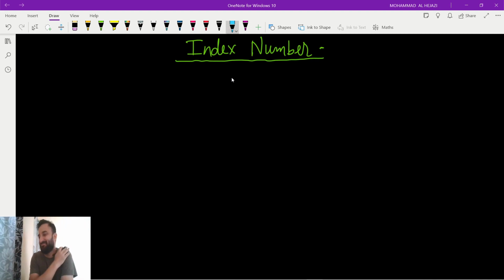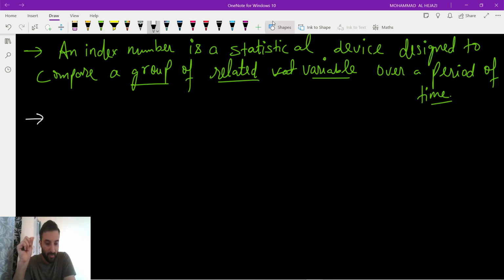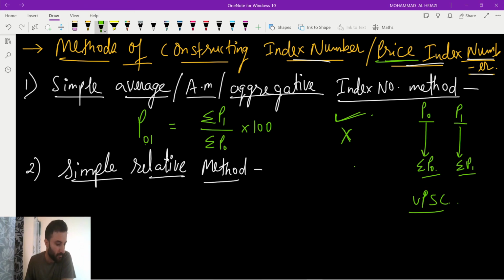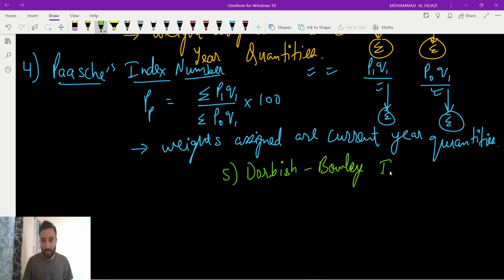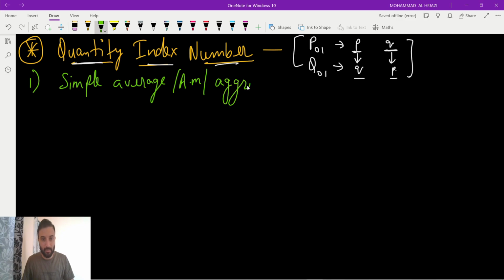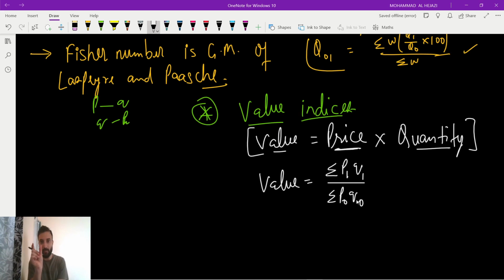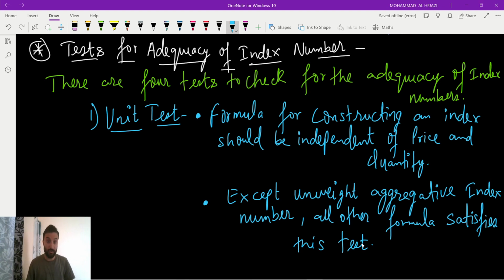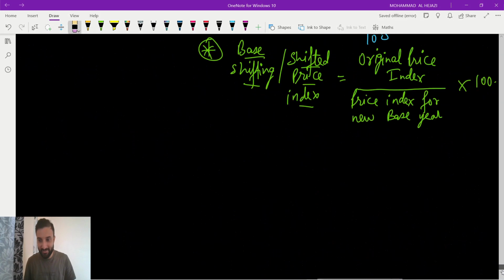VIDEO - 01. INDEX NUMBERS / CA FOUNDATION / CONCEPTS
For more practice sums and Tests, join To My Telegram Channel-